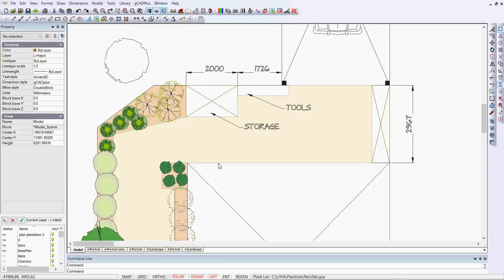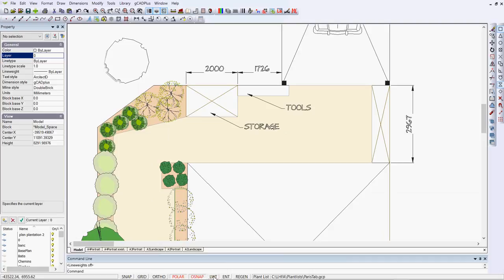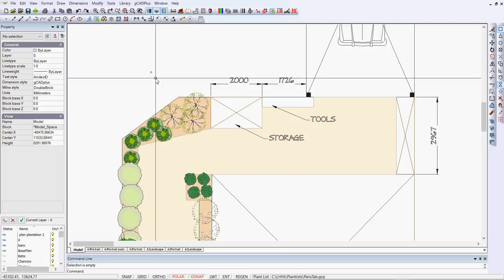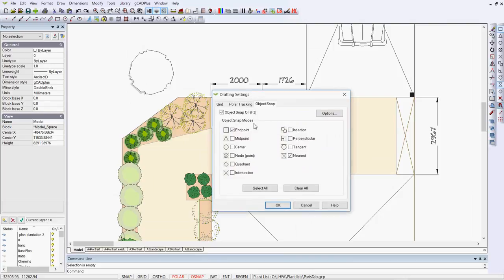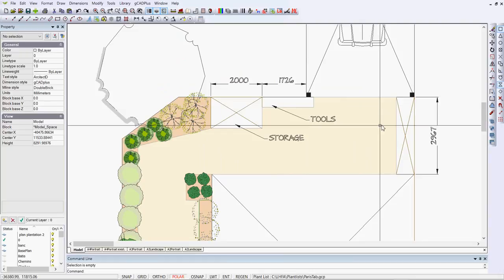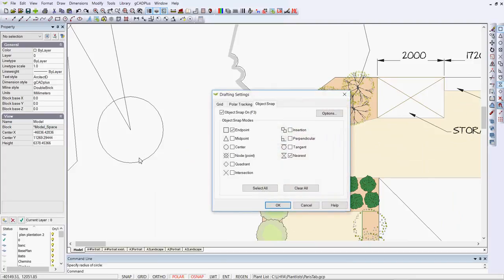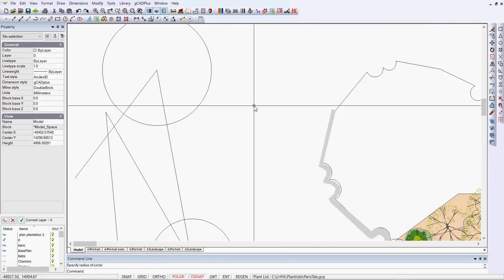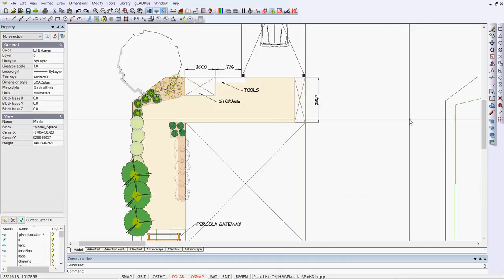The need to be aware of drafting settings